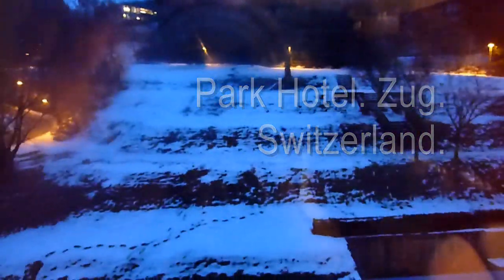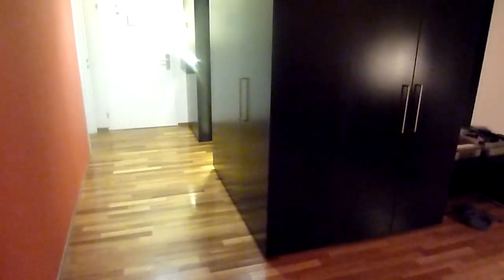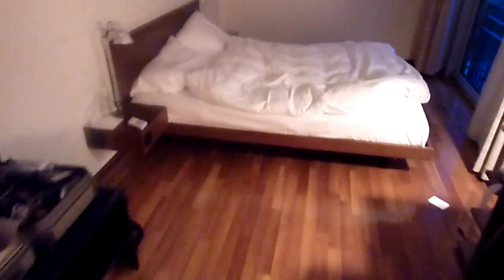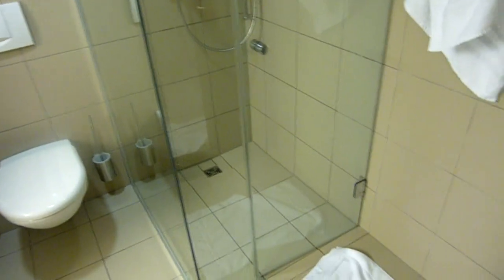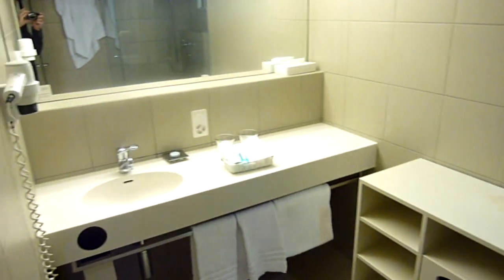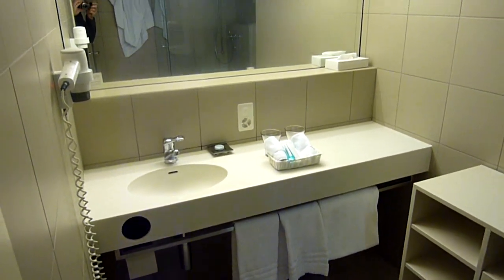Park Hotel Zug Switzerland Room 227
Park Hotel Zug Switzerland Room 227. This is a video of the room. for more travel tips and videos visit my